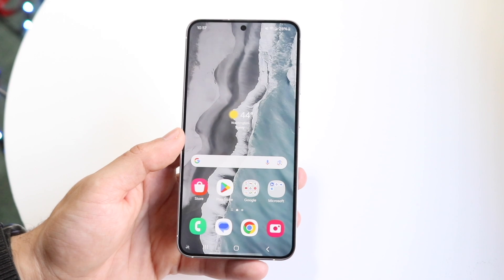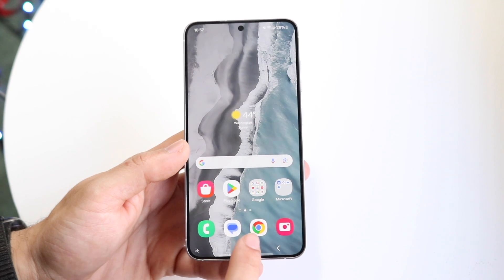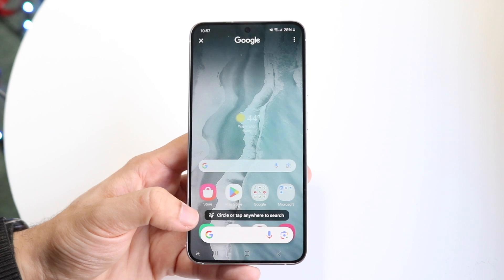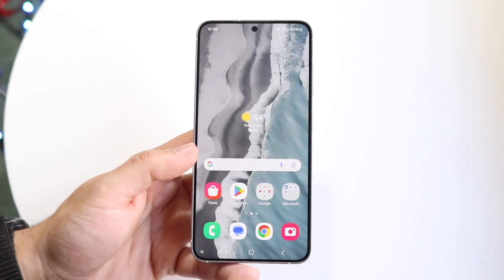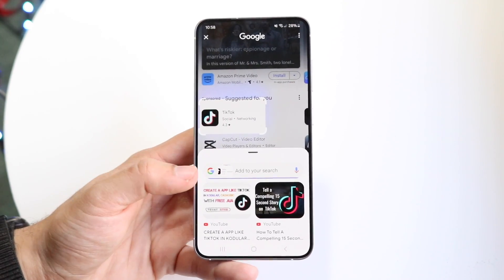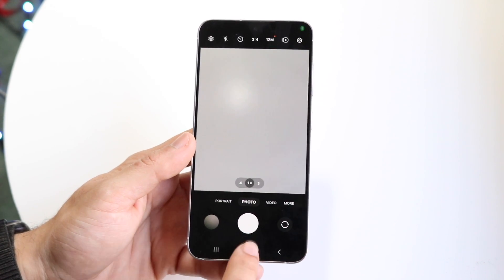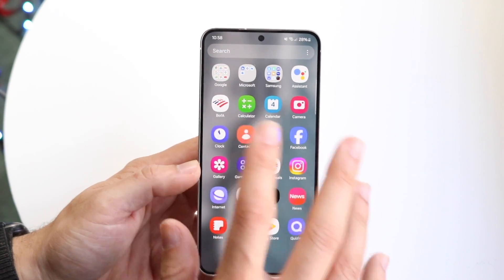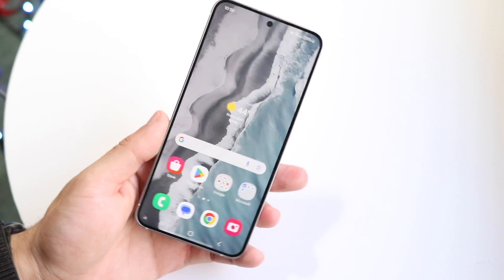How To Use Circle To Search On Android! (2024)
Here is exactly How To Use Circle To Search On Android! (2024)